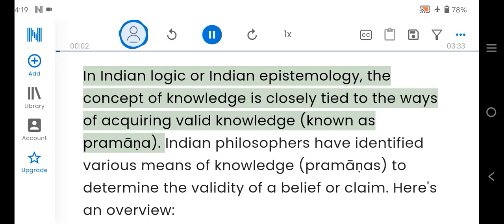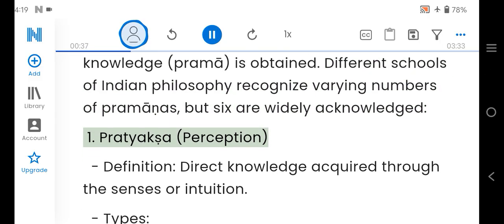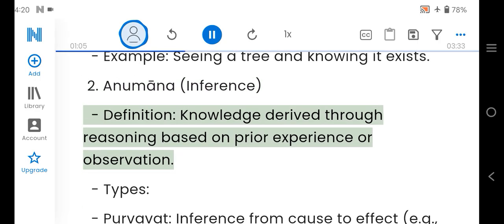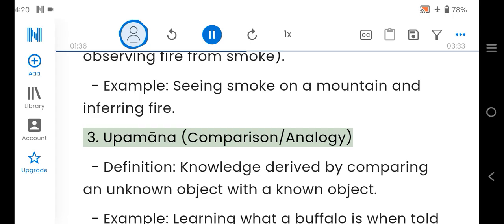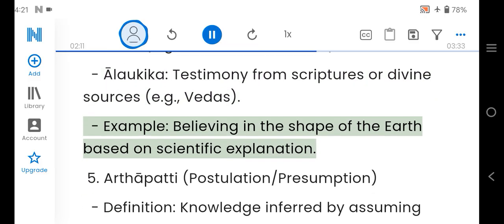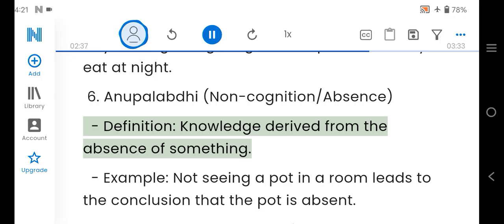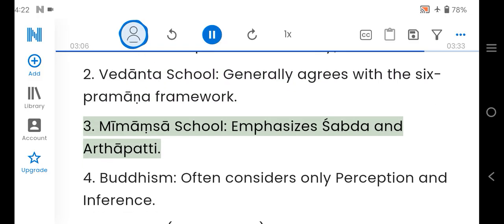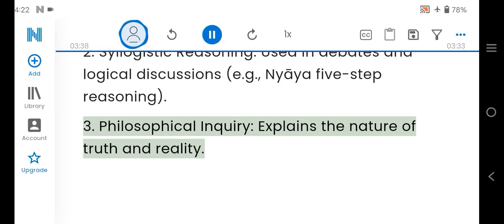UGC NET Indian Logic